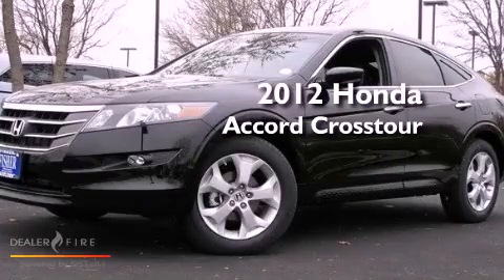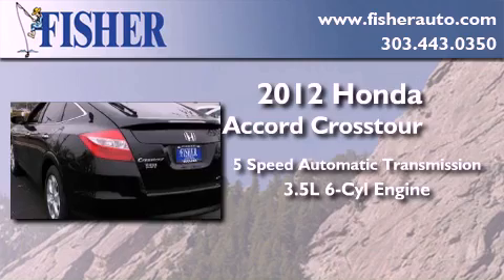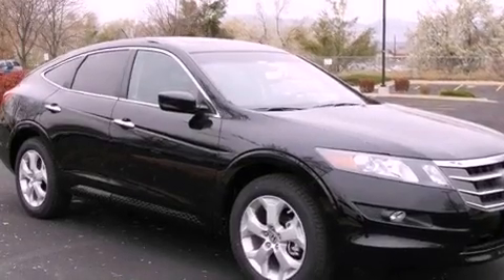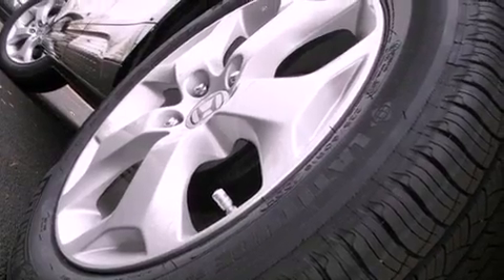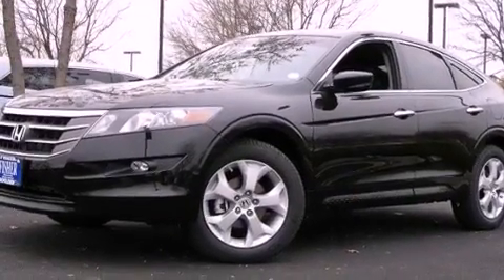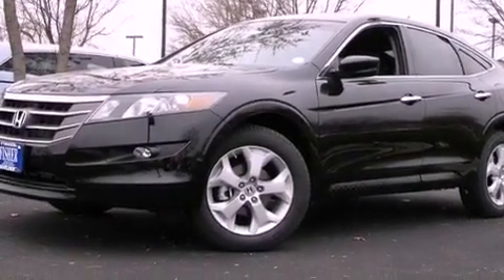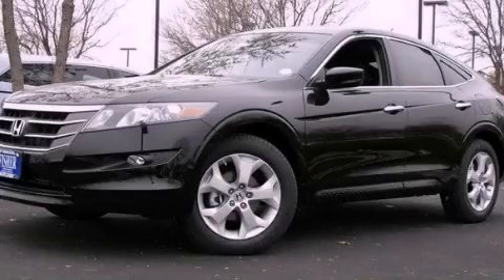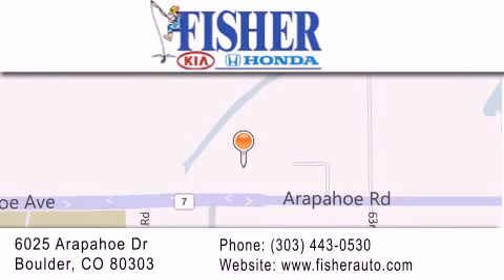2012 Honda Crosstour Louisville CO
Year : 2012
 Make : Honda
 Model : Crosstour
 Engine : gas v6 3.5l/212
 Trans . : automatic
 Exterior : black
 Miles : 9
 Interior : black
 Stock : 123594

 2012 Honda Crosstour Boulder CO